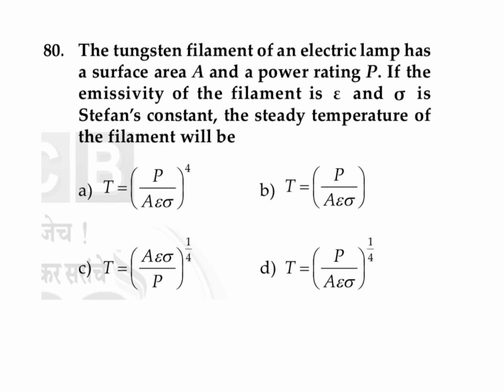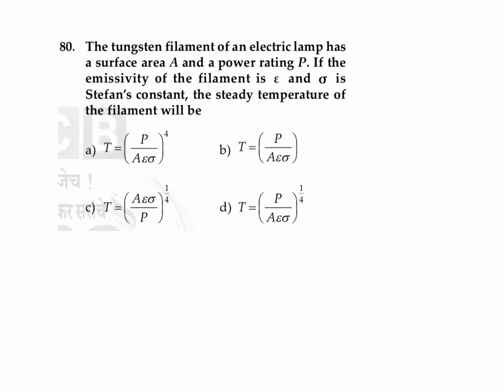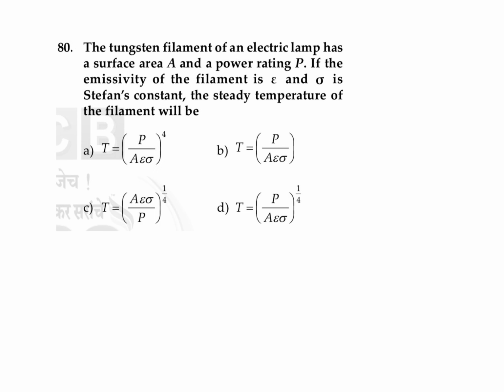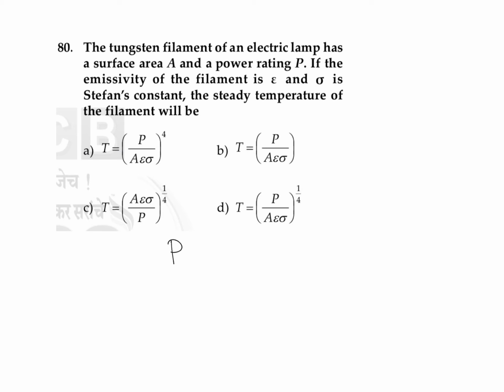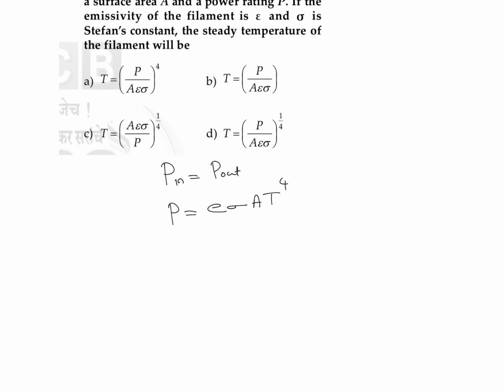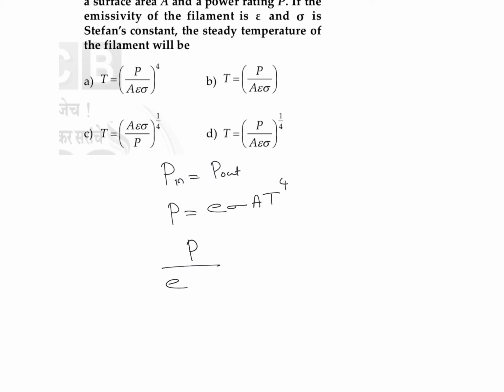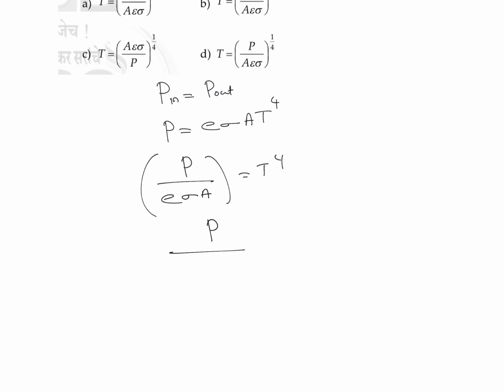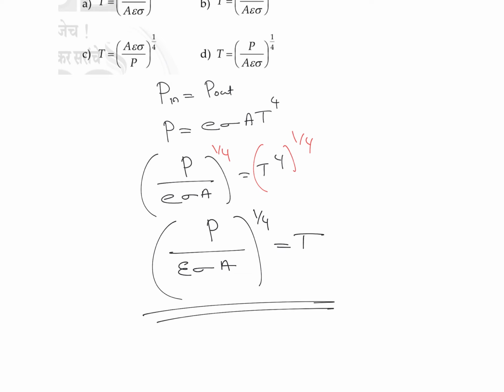RCC ASSIGNMENT THERMAL PROPERTIES OF MATTER Q-80